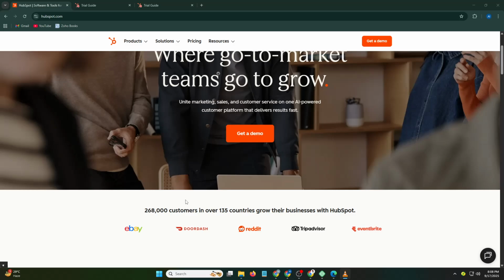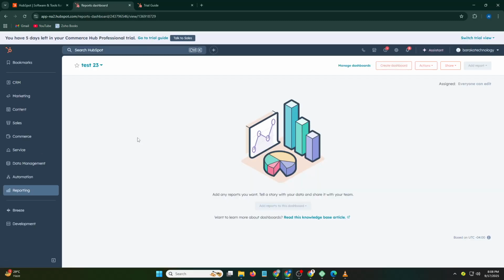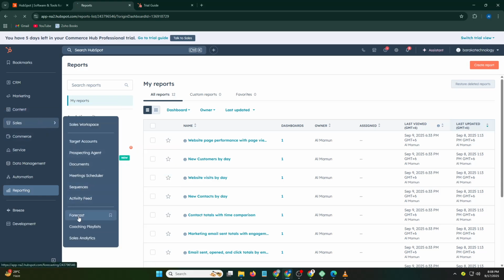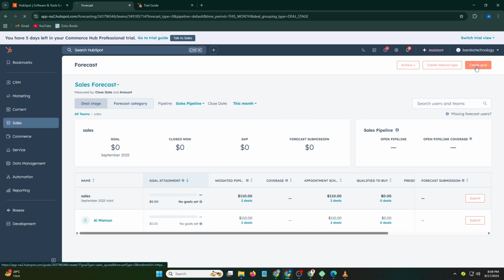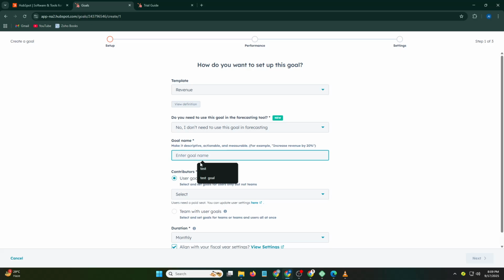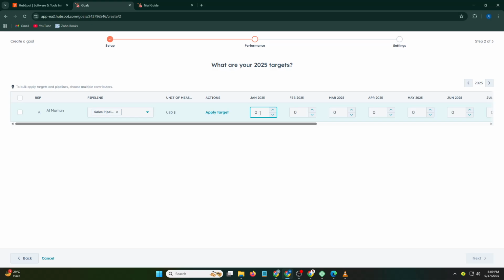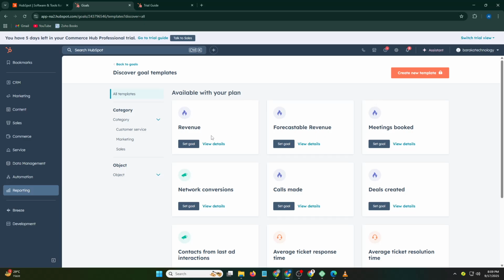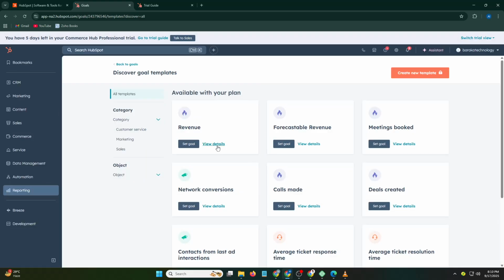How to Use Forecasting Tools in Hubspot Master Class - 2025 (NEW METHOD)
How to Use Forecasting Tools in Hubspot Master Class
In this video, we dive into How to Use Forecasting Tools in HubSpot Master Class and show you step by step how to predict sales trends and improve your business strategy. You’ll learn how HubSpot’s forecasting features help you track deals, set accurate sales goals, and make data-driven decisions. This tutorial also covers related topics like pipeline management, sales analytics, and reporting techniques to maximize your HubSpot experience. Perfect for marketers, sales professionals, and anyone looking to master HubSpot forecasting tools efficiently.